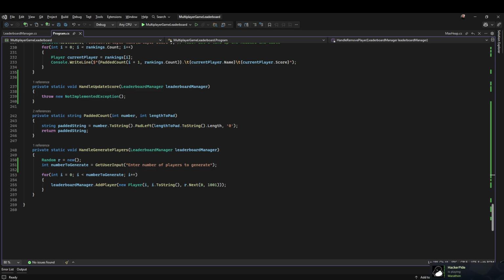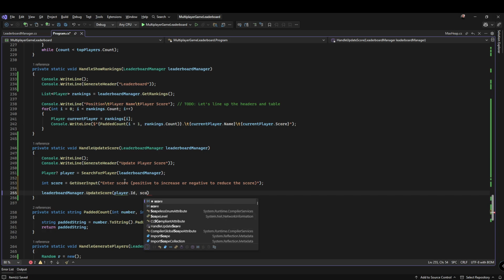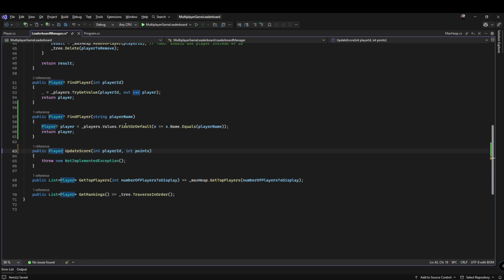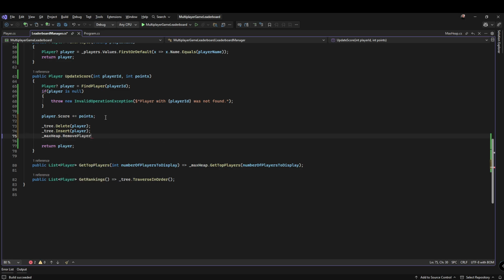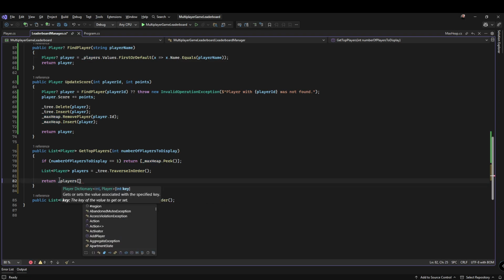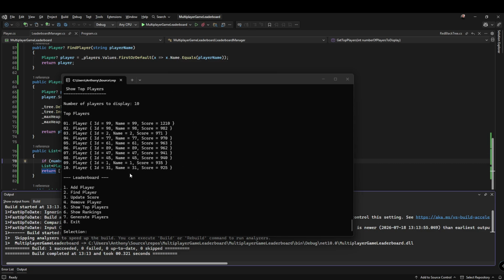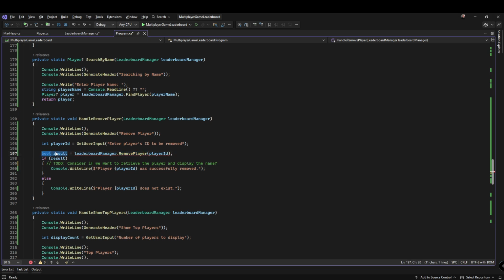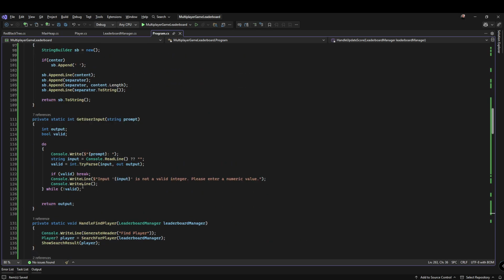Finishing Leaderboard Functionality | Episode 79 | Programming With Shadow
In today's video, we continue cleaning up and finish our basic leaderboard functionality.